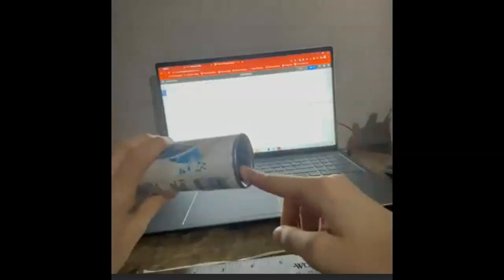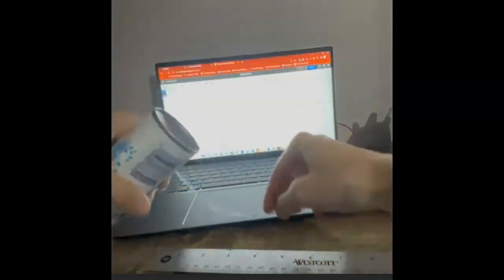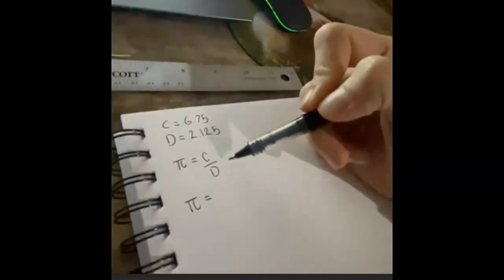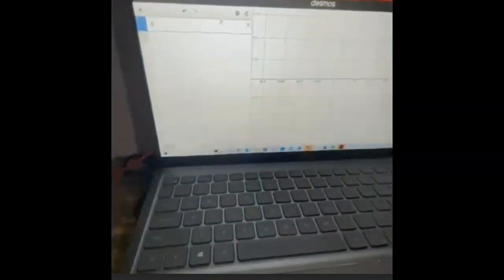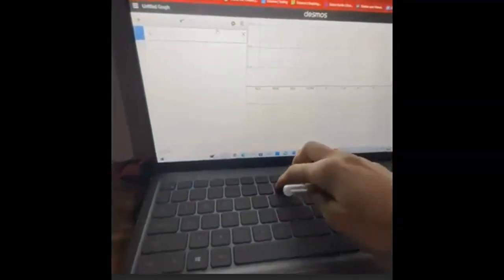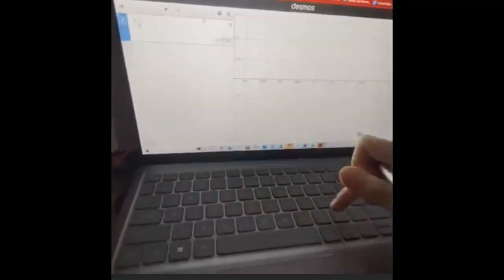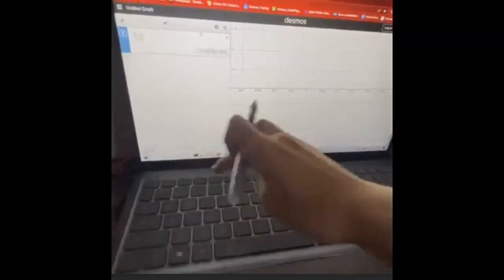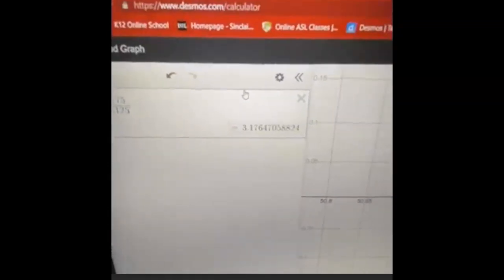Student Calculate Pi